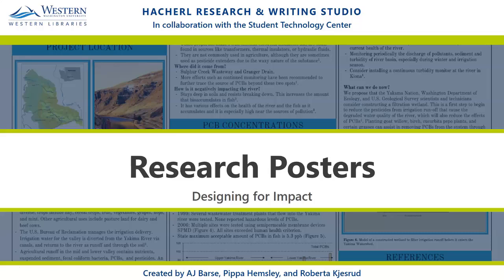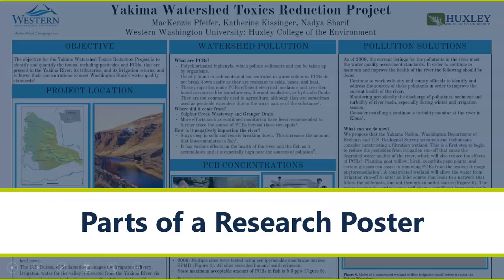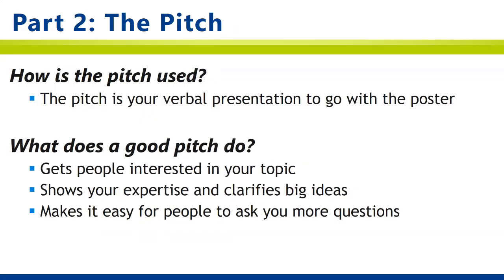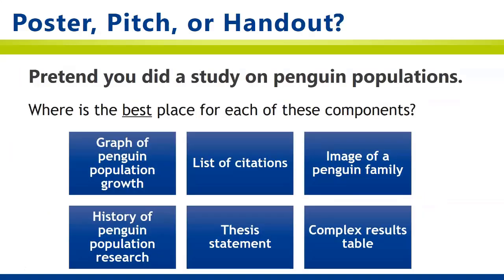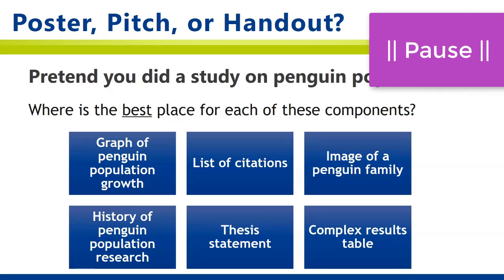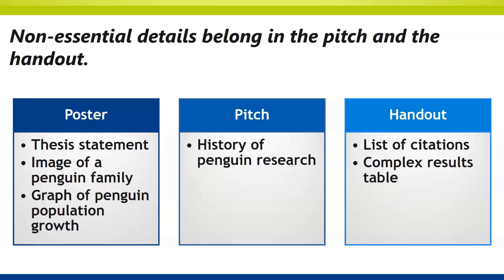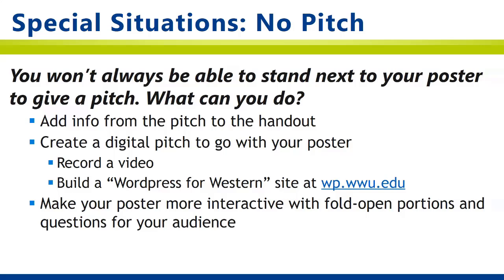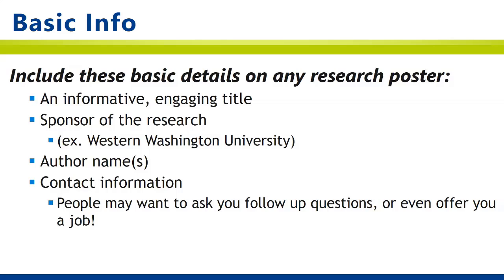Creating Research Posters (Part 1/3)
Take a look at how to create an effective and engaging research poster.